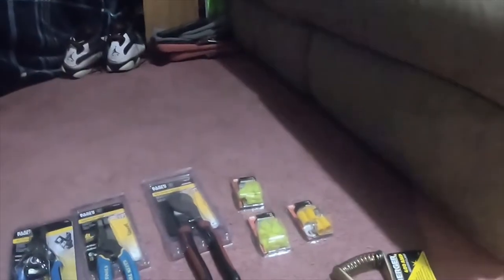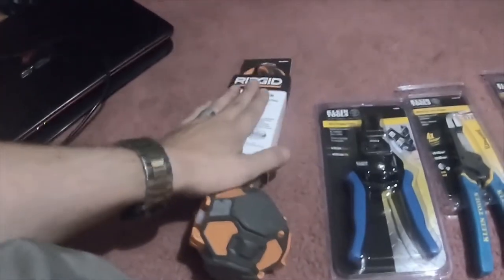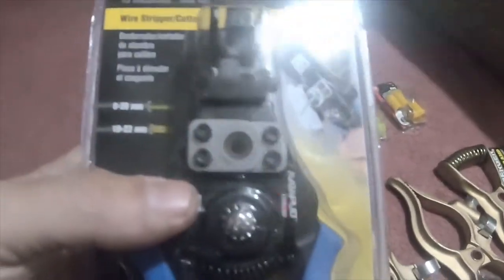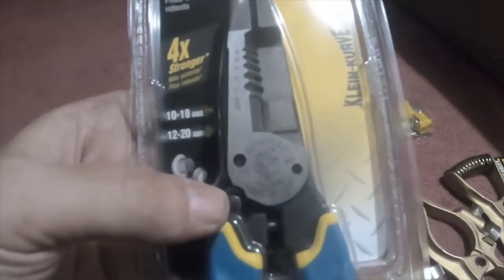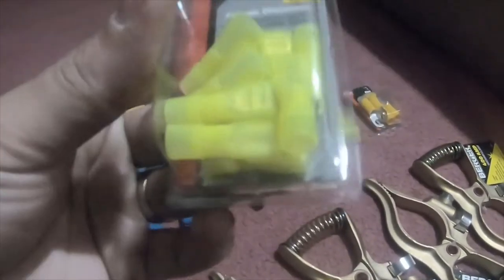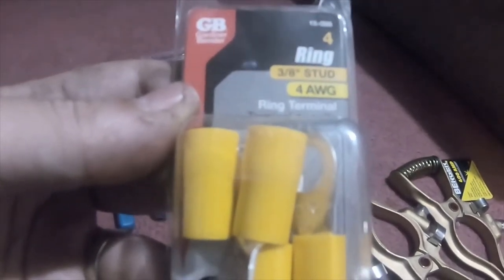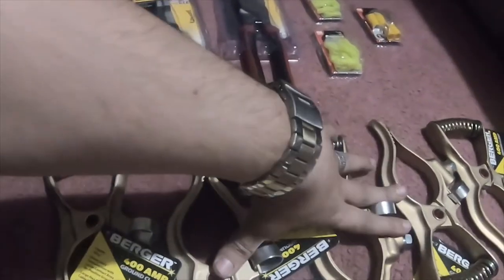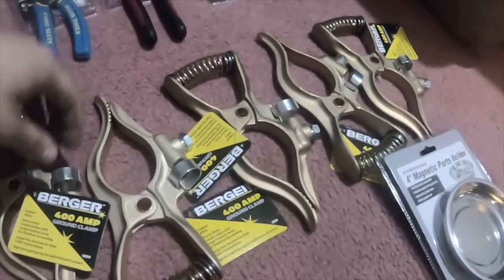Home Depot N Harbor Freight Tool Haul 3 23 19